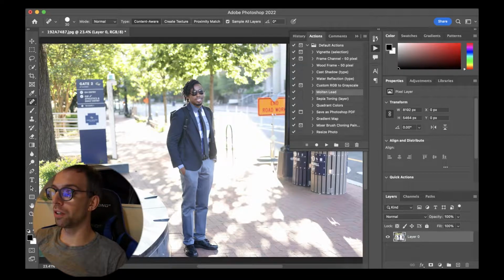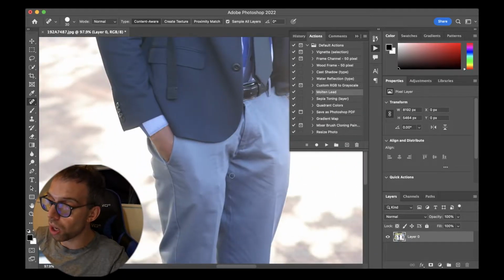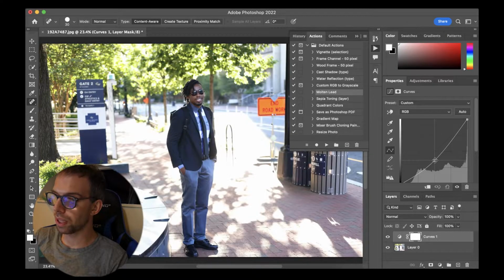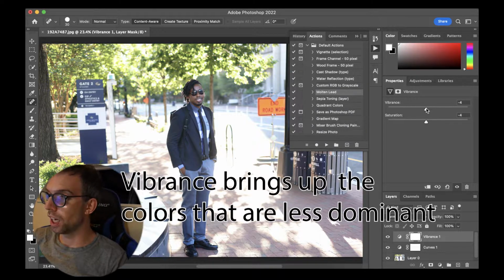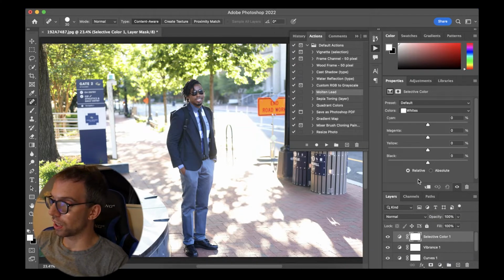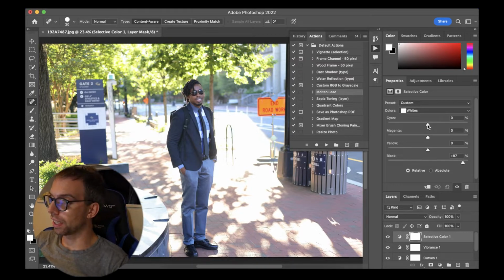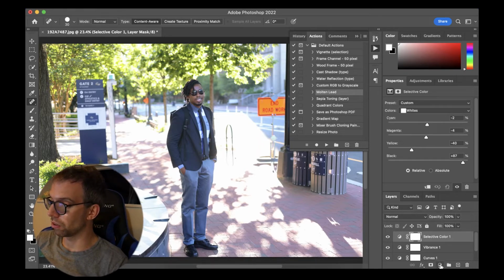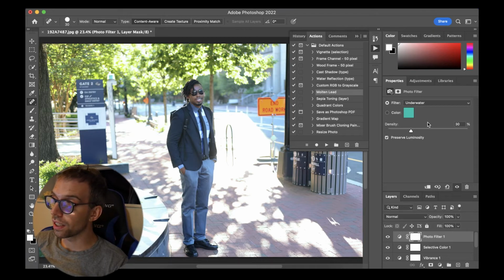Step by Step photo improvements in Photoshop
CHAPTERS:
00:00 Intro
00:12 Self Healing Brush Tool
00:30 Curves Adjustment Layer
01:23 Saturation vs Vibrance
02:08 Select Color Adjustment Layer
03:14 Photo Filter